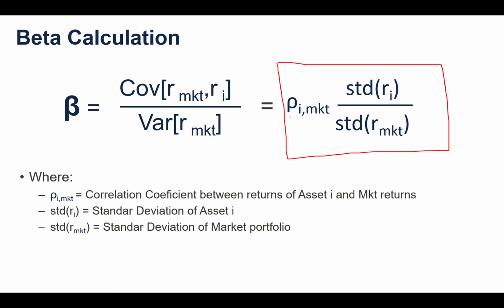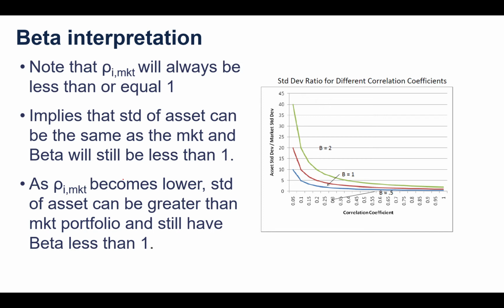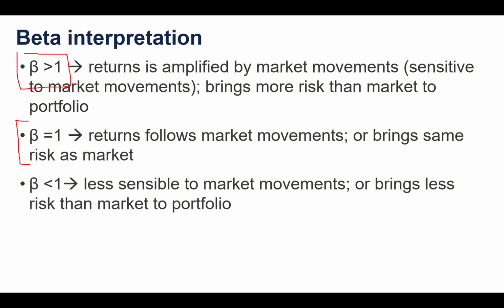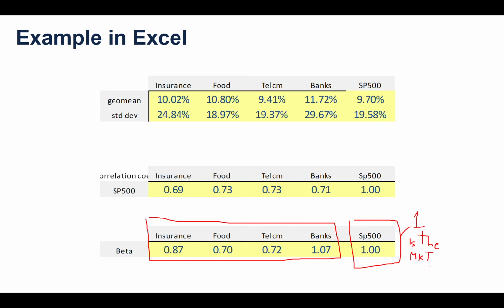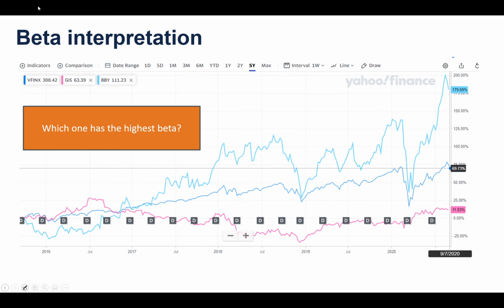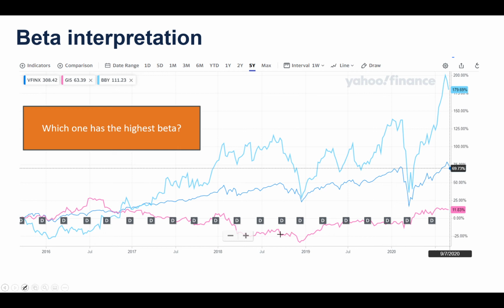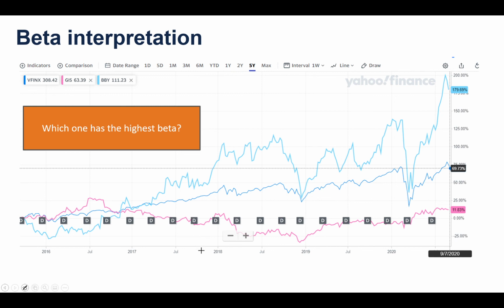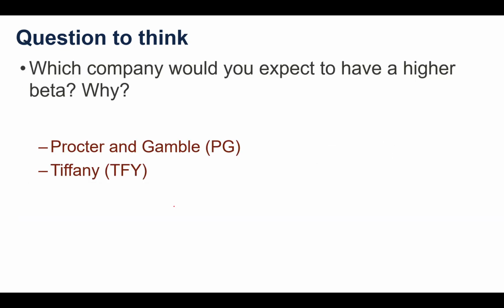Beta interpretation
Discusses how to interpret beta